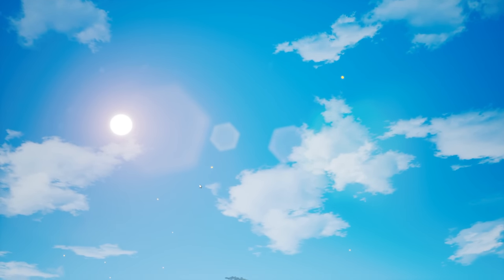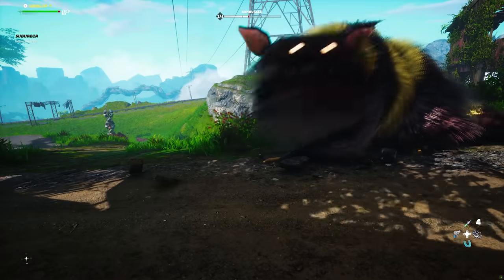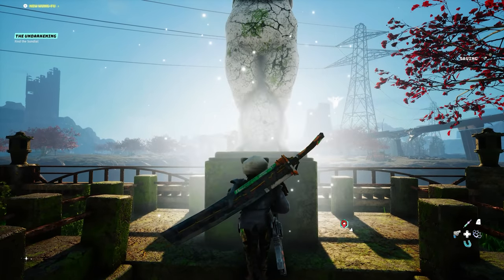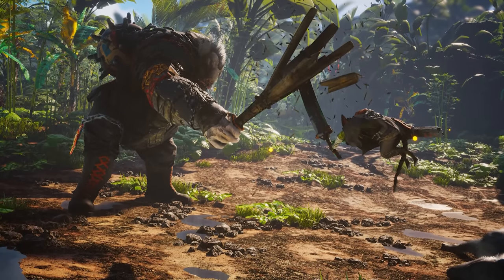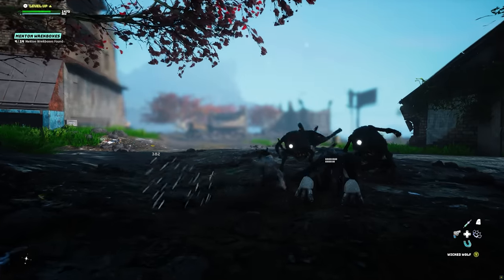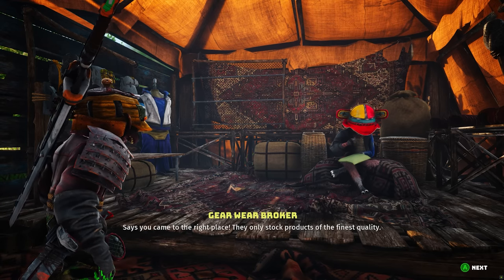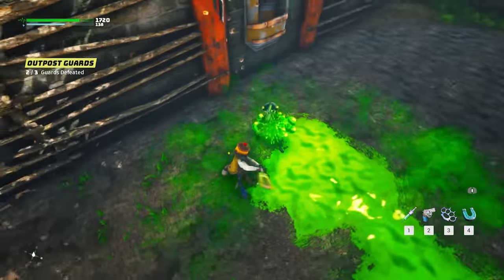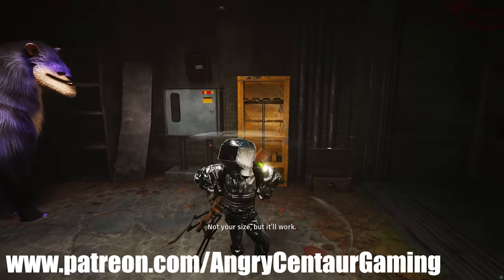Biomutant Review "Buy, Wait for Sale, Never Touch?"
Karak with ACG reviews Biomutant out soon for Playstation, xbox and PC. Biomutant is an open-world 3rd person roleplaying action game.

Coverage includes ps4, PS5, XBox series X,  Xbox one, pc, Xbox 360, Wii, Wiiu, Switch, and digital storefronts like Steam, as well as companies like Microsoft, Sony and Nintendo